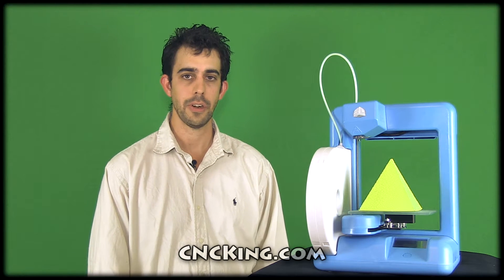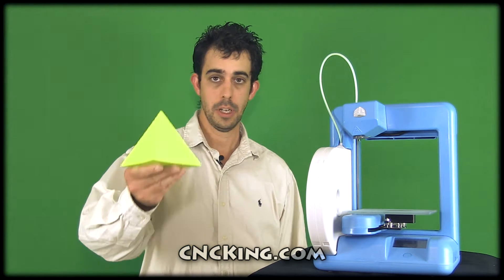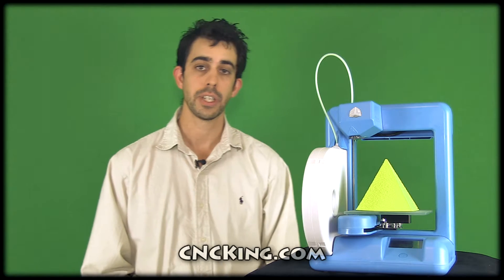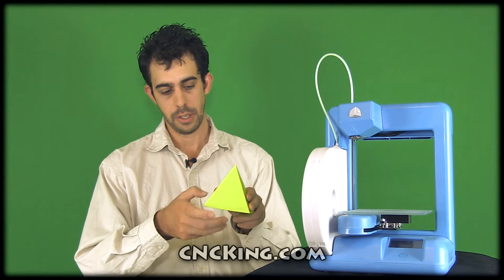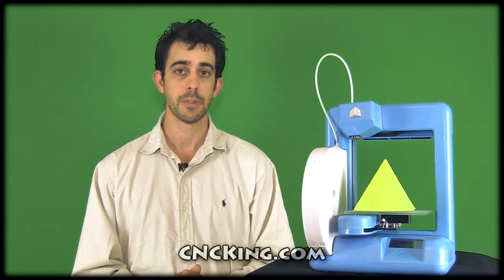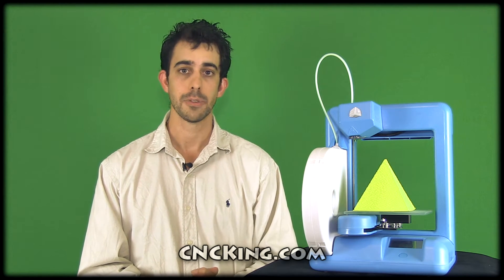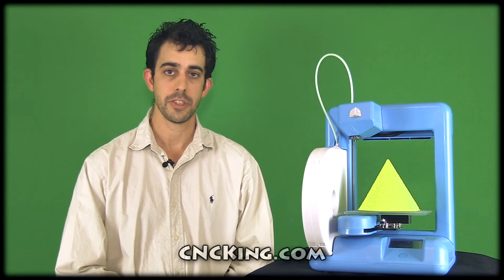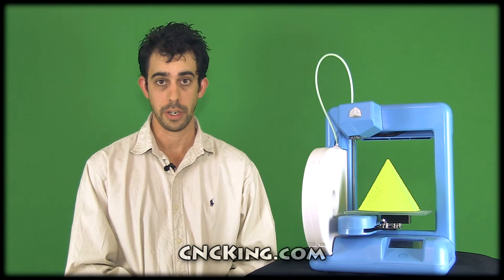3D Printing an Egyptian Pyramid: Proof of Concept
My very first design for 3D Systems Cube - a 3D printed FDM pyramid with a layered rock texture just like the real thing! You can find this 3D printed project and many more